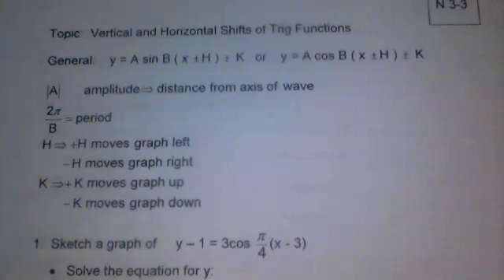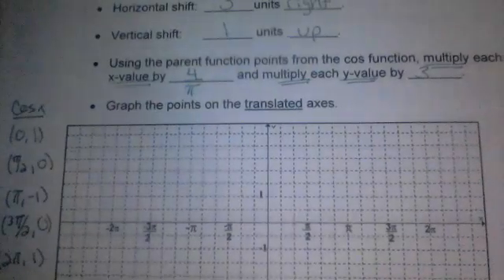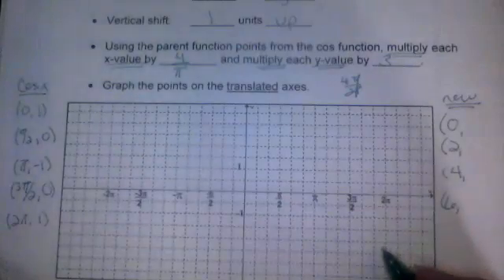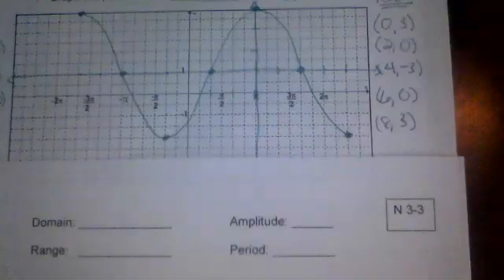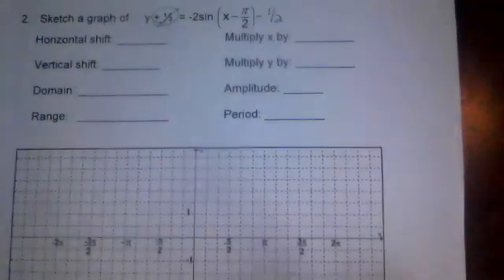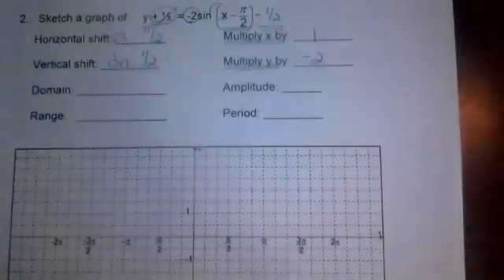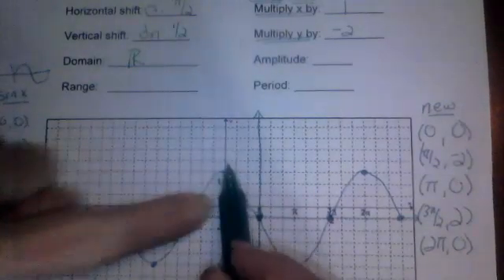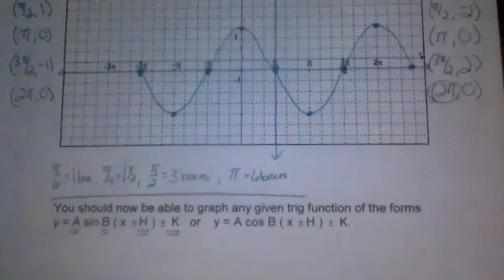N 3-3 Vertical and Horizontal shifts